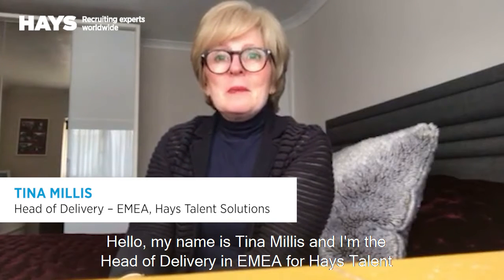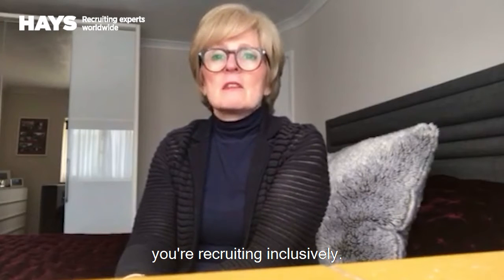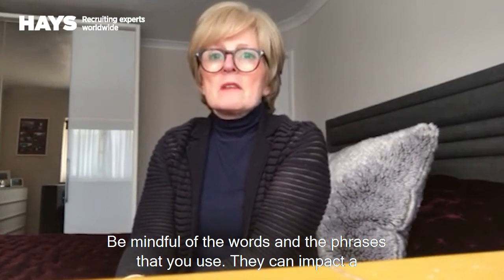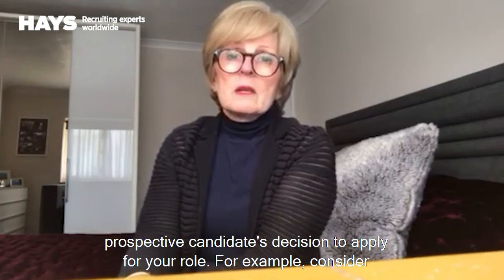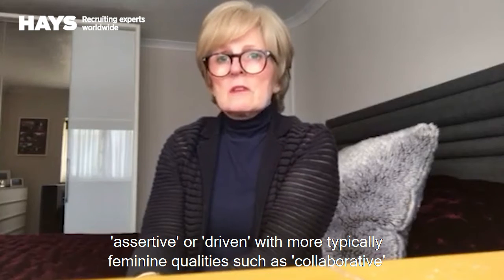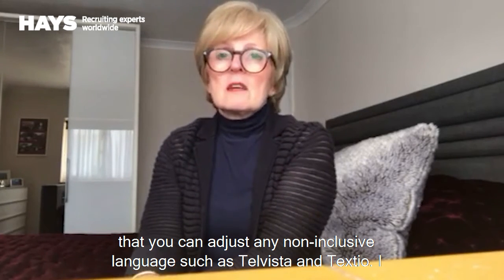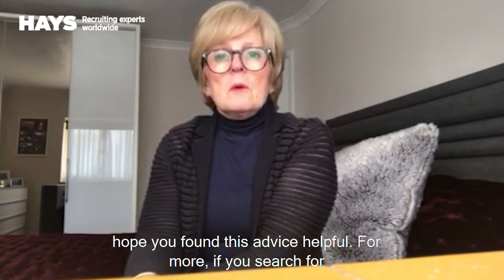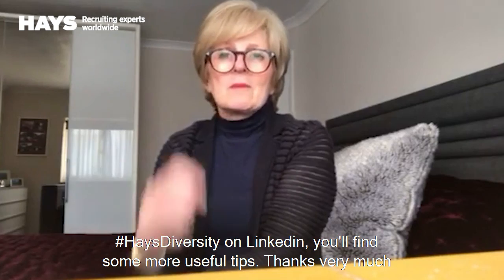Inclusive Hiring Series – Tip #8: Avoid bias language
For a candidate, the job description serves as an overall ‘first impression’ of your organisation. Tina Millis, Head of Delivery for Hays Talent Solutions (EMEA), shares her advice on the words and phrases to use – and those you should avoid – in this video.